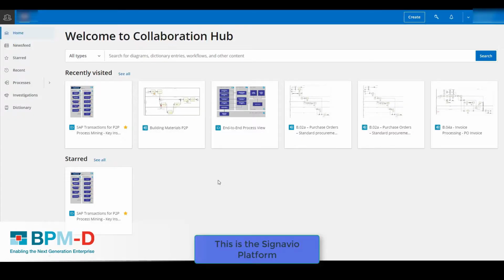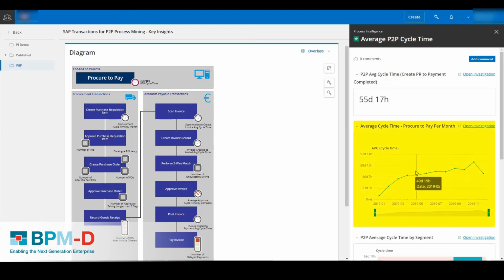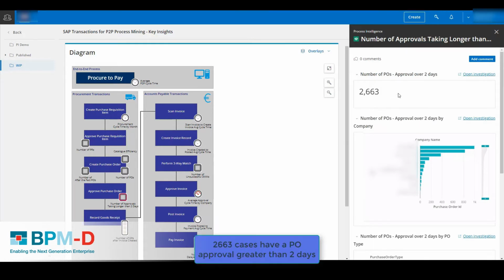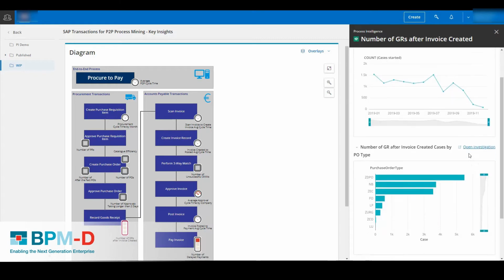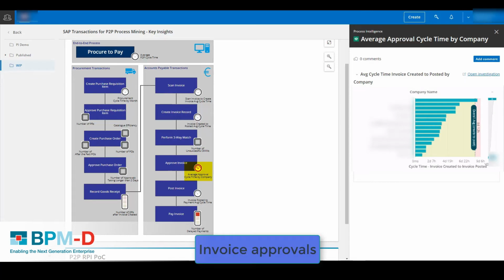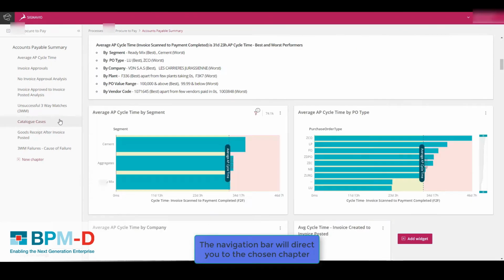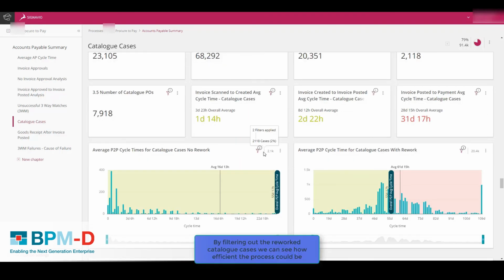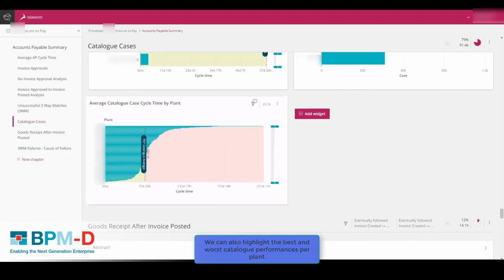Process Mining Insights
We are experts in establishing and applying the Discipline of Business Process Management enabling successful digital transformation and superior business performance.

Answering the Challenge of Business Digitalisation and Smart Transformation Digitalisation represents one of the most critical means by which organisations can maximise their competitiveness in the market, but it is also one of the most difficult to effectively implement.

We help organisations to Focus on what really matters, Improve in the right context, and Sustain the progress to deliver real benefits.